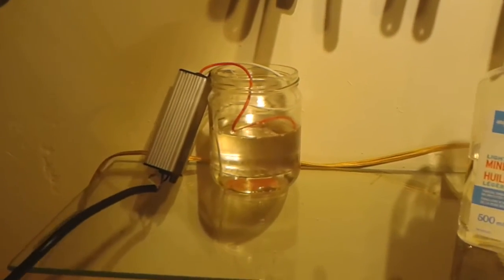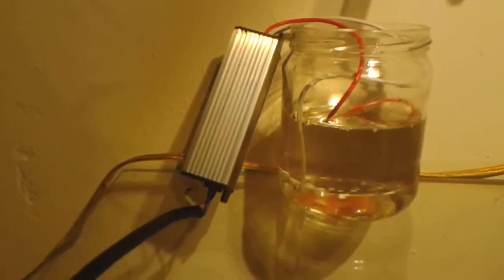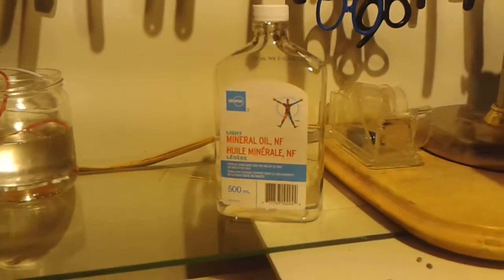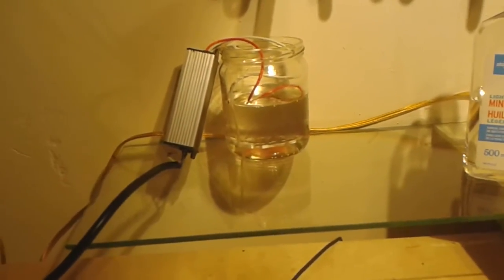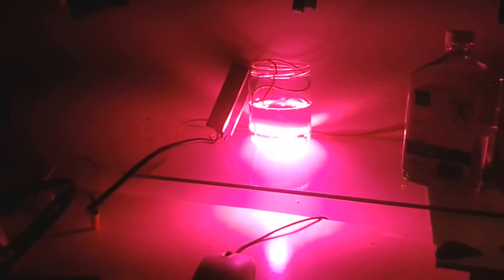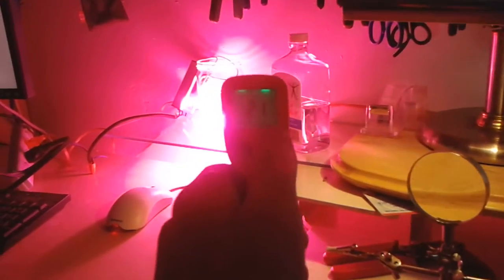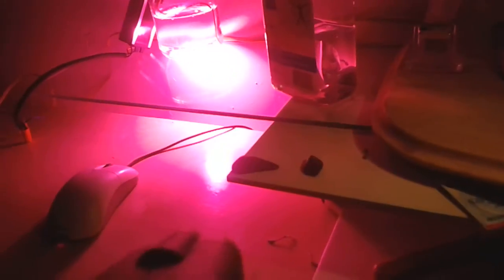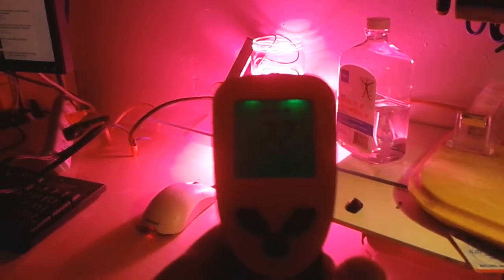50W Full Spectrum LED Mineral Oil Cooling Initial Test.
A short video demonstrating cooling a 50 Watt Full spectrum LED with Mineral oil in a salsa jar. LED and driver ordered off of ebay.
video shot at the Open to Source Tech Zone in New Denver, BC, Canada

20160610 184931